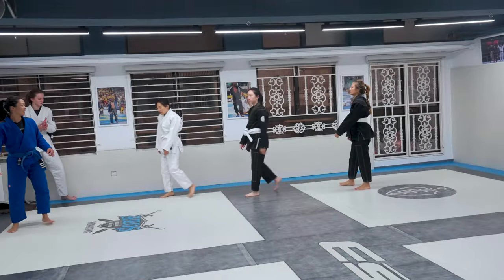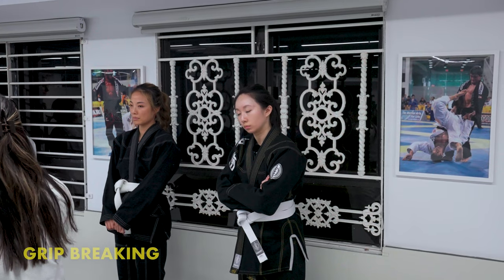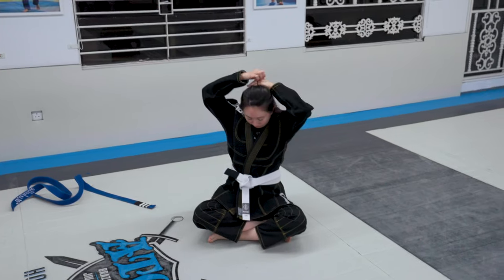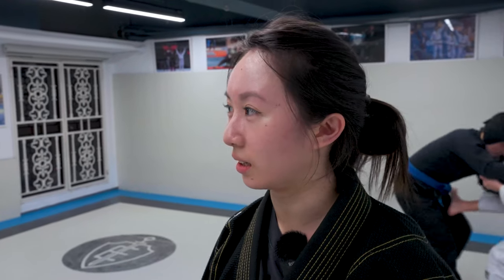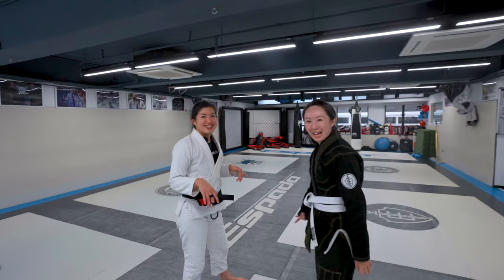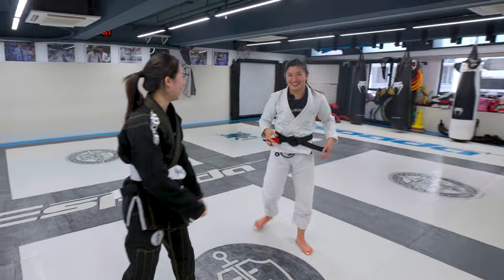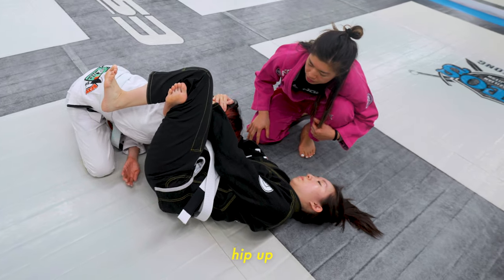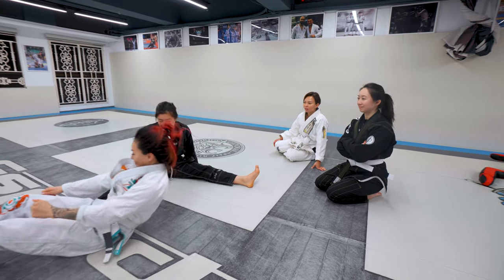I tried Brazilian Jiu-Jitsu for 1 week as a complete beginner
Should have brought a mouth guard for this one 🤕
Special thanks to our BJJ gym, Espada - check them out

Love our content and want to support us? Buy us a milk tea here!

*Contact and Goodies*